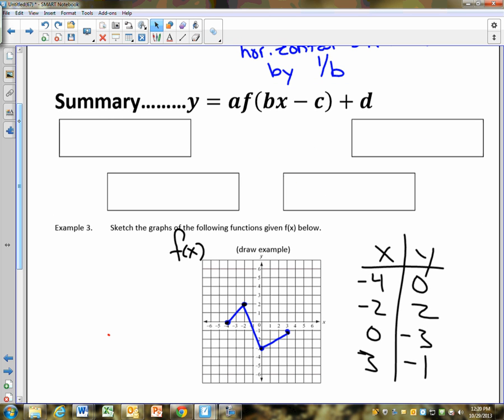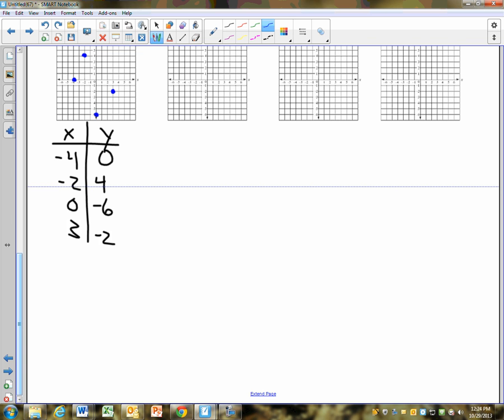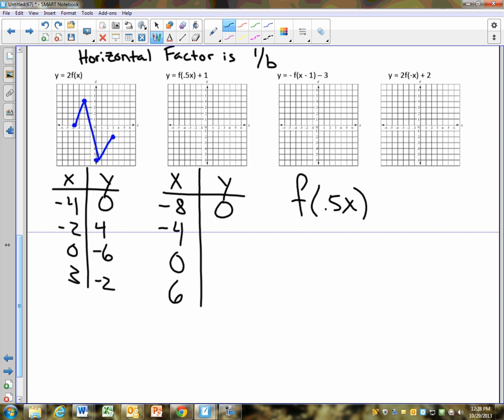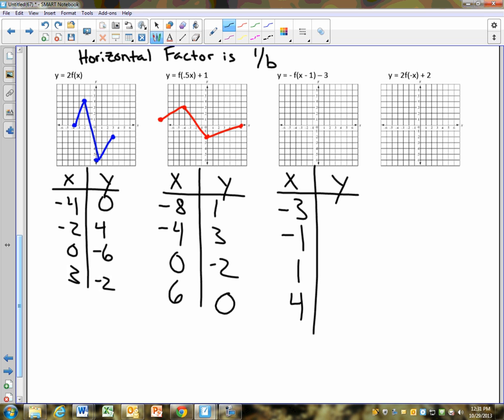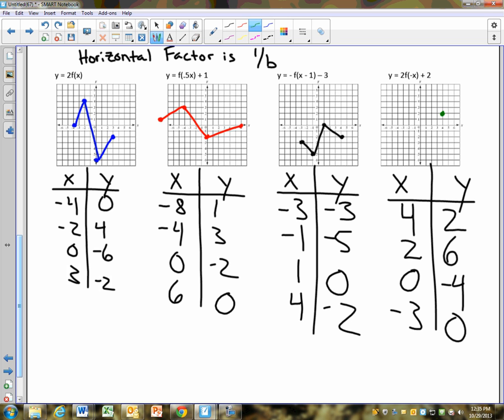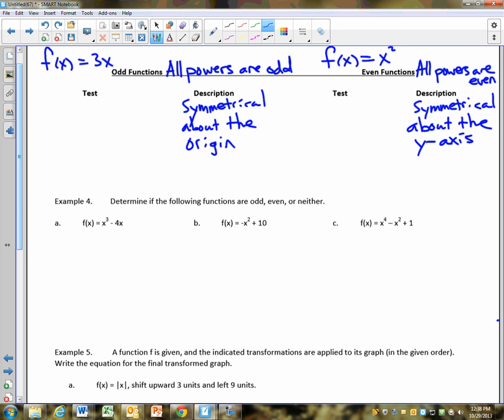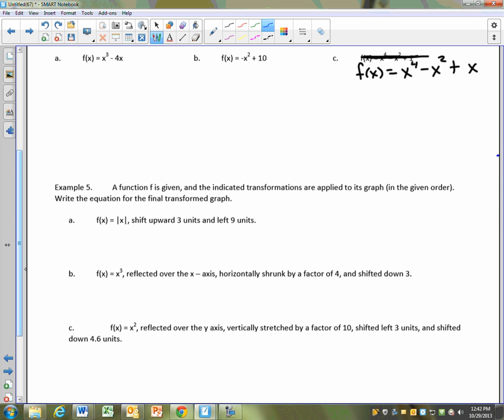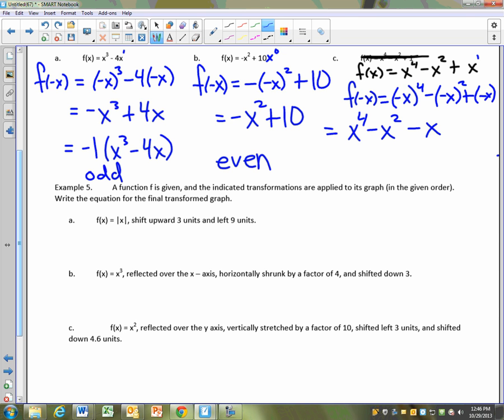Precalculus Unit 2.5 Notes Transformations of Functions Odd and Even Functions